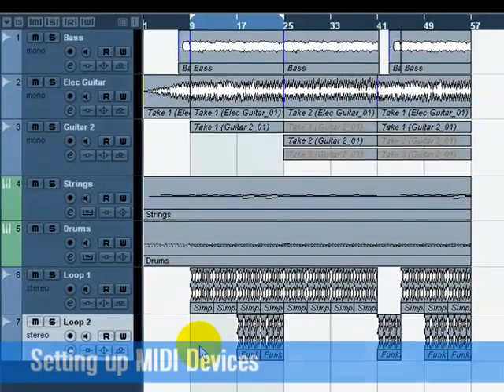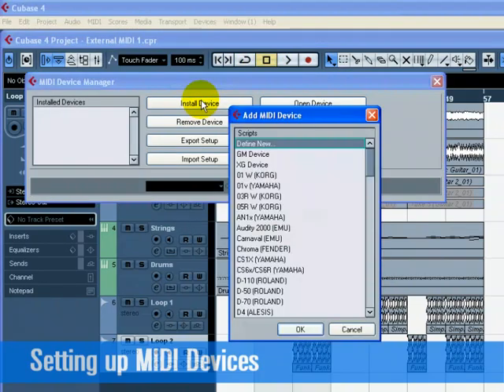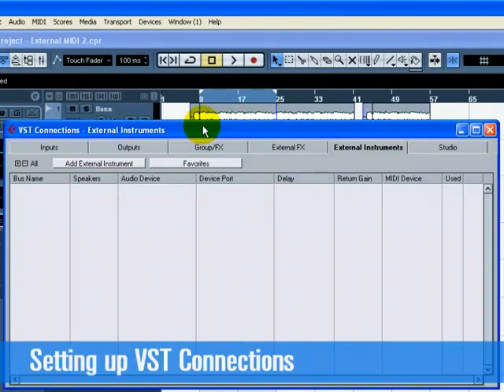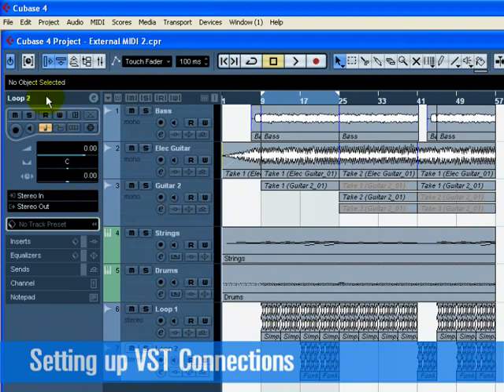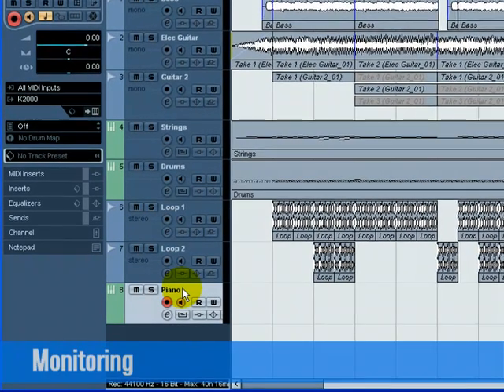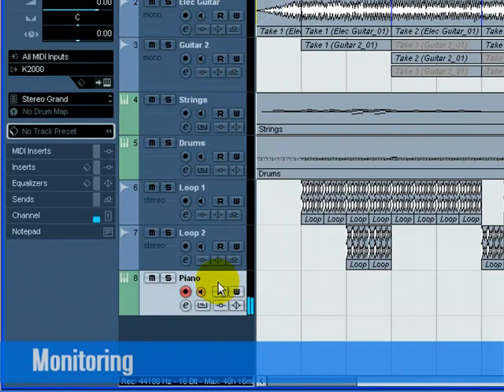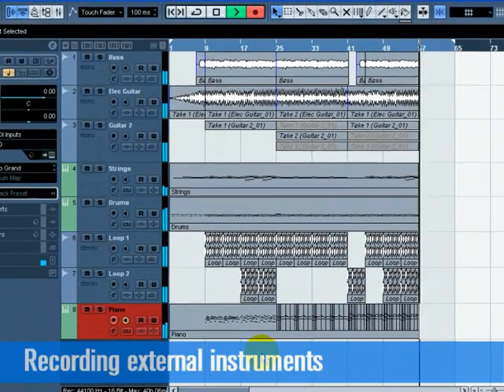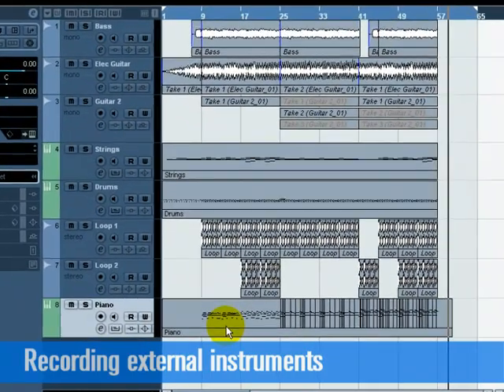Cubase 4 Tutorial 5 External MIDI Instruments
Cubase 4 Tutorial 5   Recording Audio